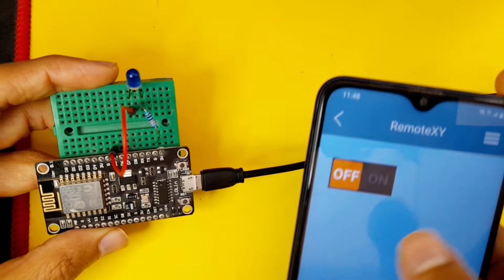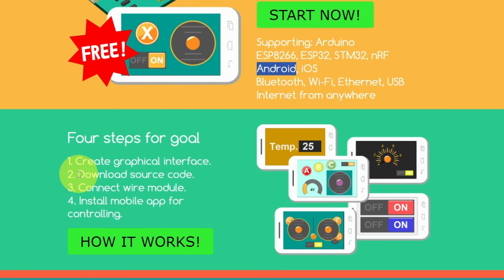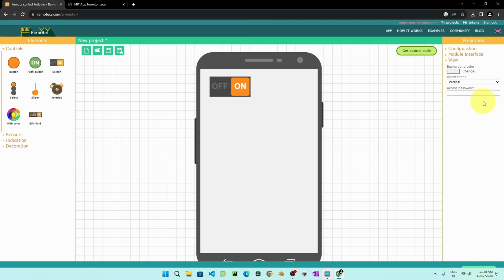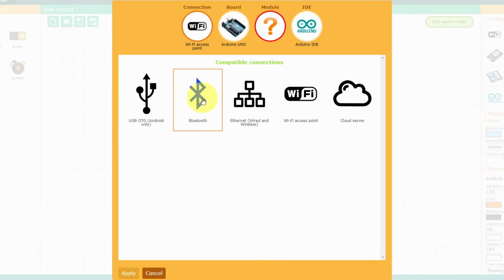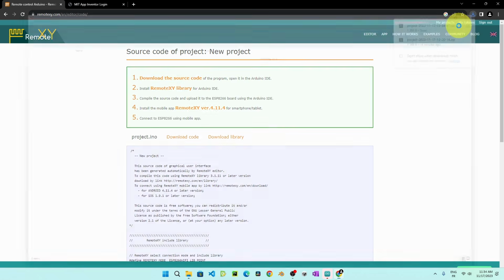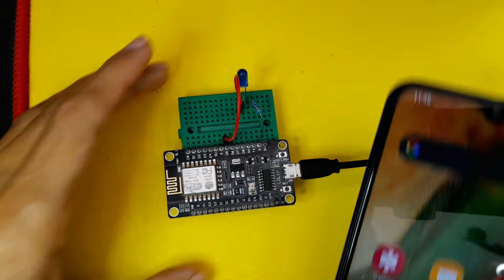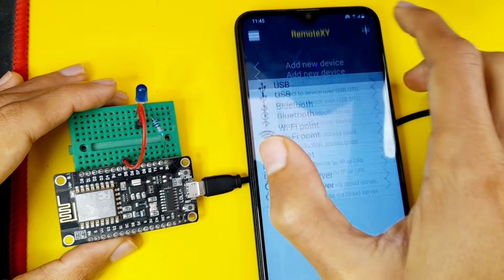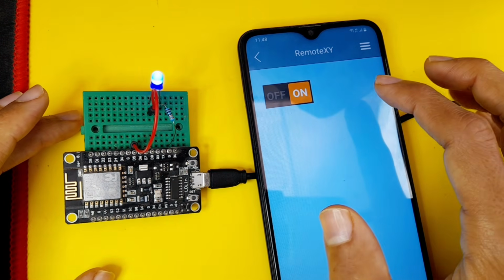Mastering IoT: Build Your Own Controller App with RemoteXY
🚀 Dive into the world of Internet of Things (IoT) with our step-by-step tutorial on creating a powerful ESP8266 LED controller app using RemoteXY. 🌐✨ Join us as we unlock the secrets of seamless connectivity and control, empowering you to take charge of your smart devices.